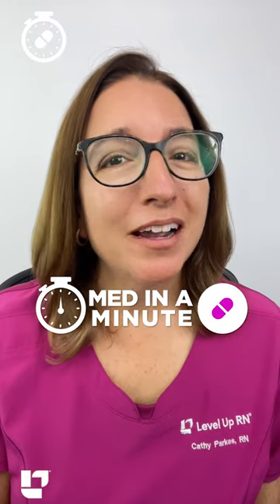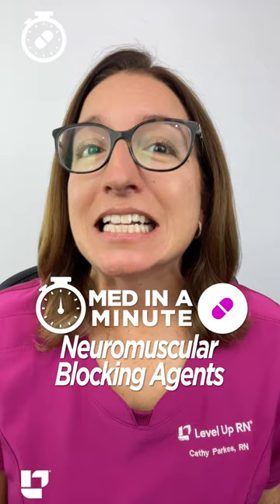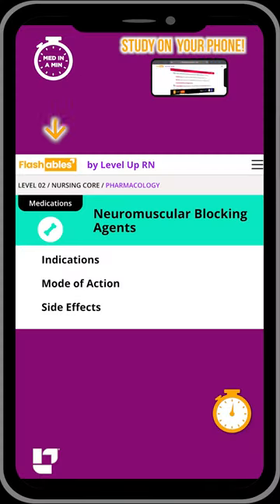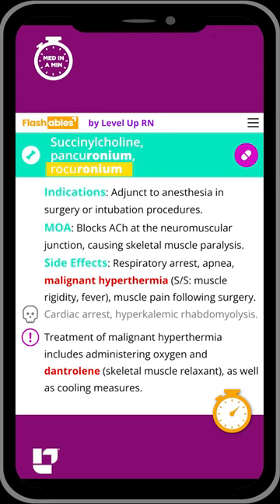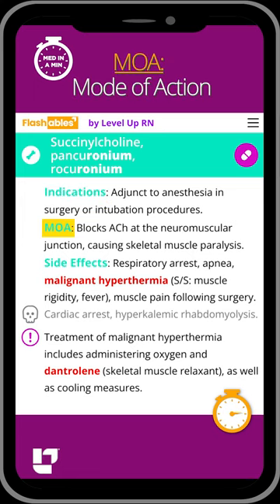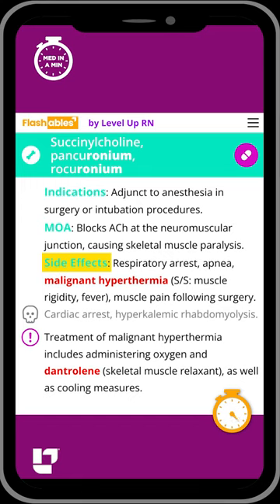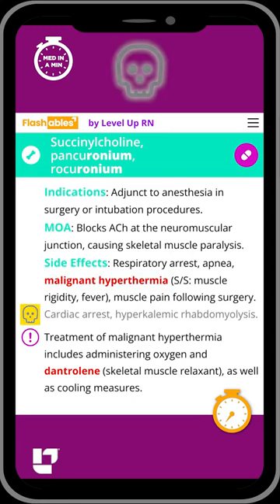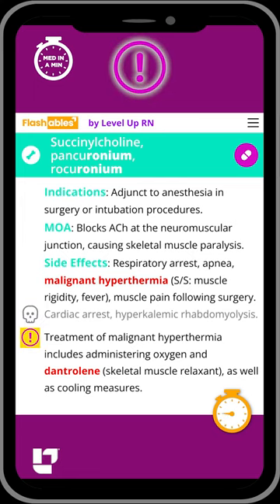Med in a Minute - Neuromuscular Blocking Agents: Pharmacology SHORT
⏰ Time for Med in a Minute! 💊

👩🏻⚕️Cathy teaches you the key things you need know about Neuromuscular Blocking Agents in 60 seconds or less.⏰💡